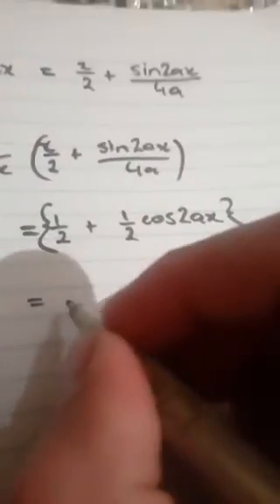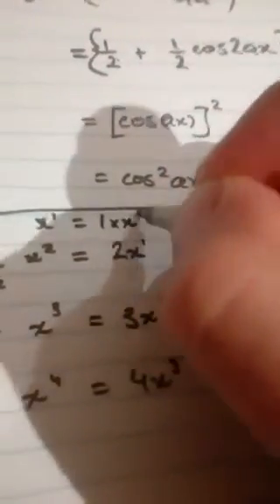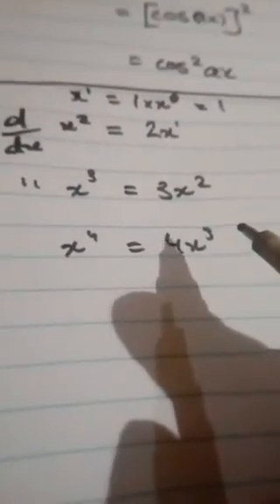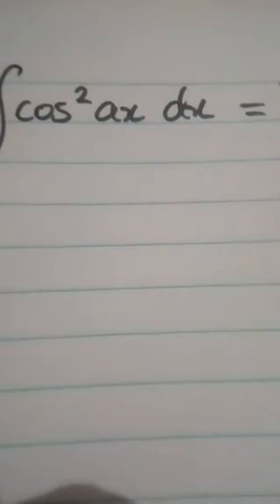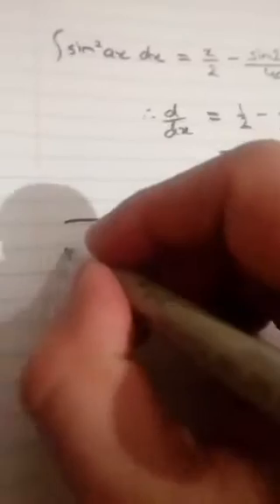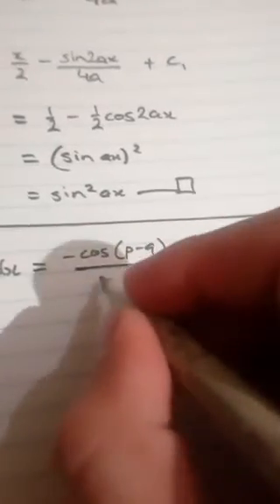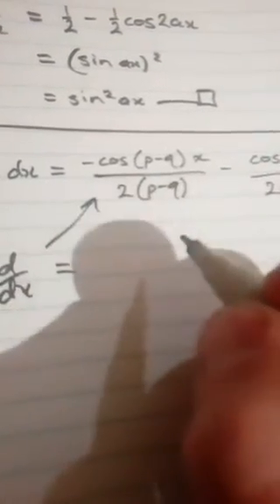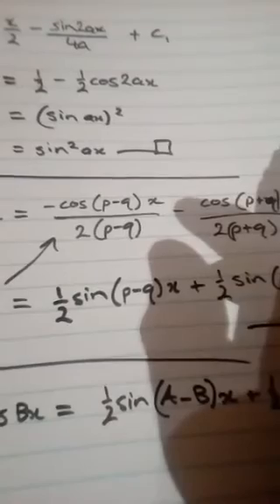Integrals for quantum mechanics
Gabversity